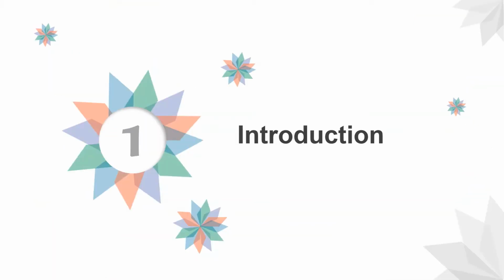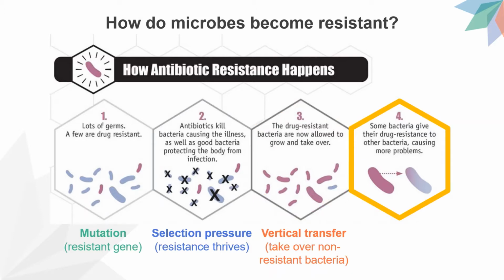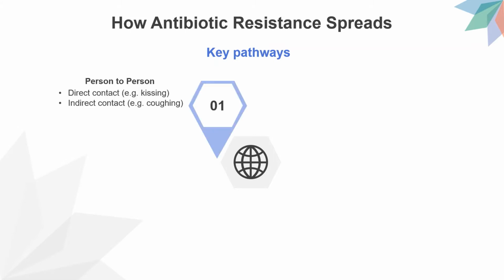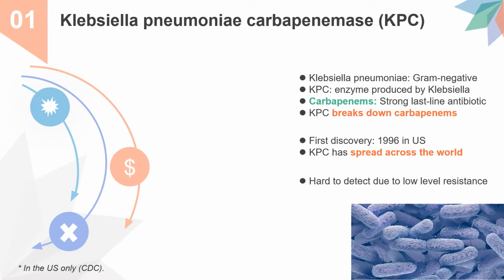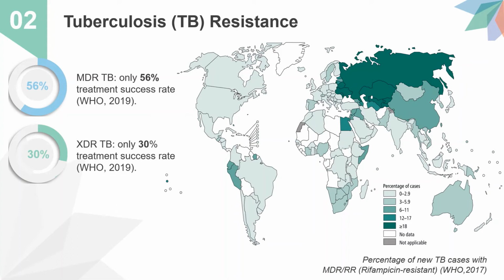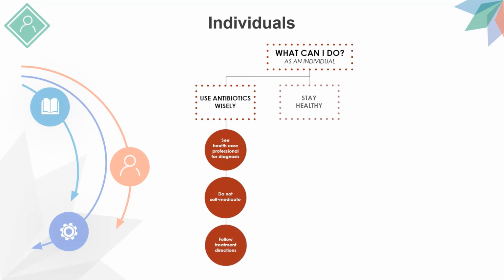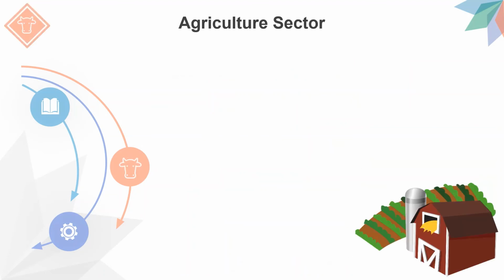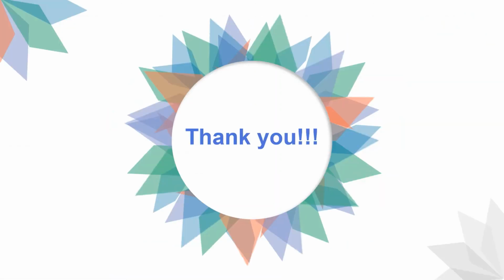How does antibiotic resistance affect human health?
Group 10 Presentation Video for EVSM5230 Environmental Health and Management, HKUST